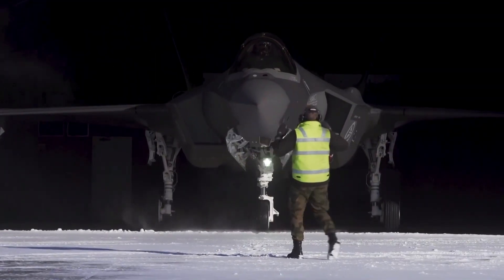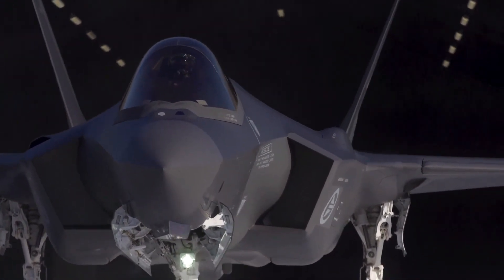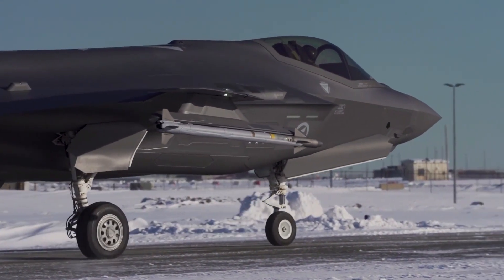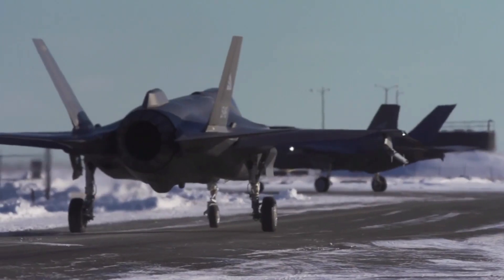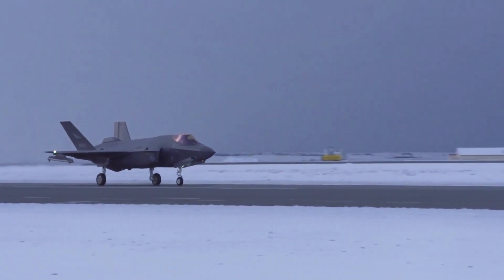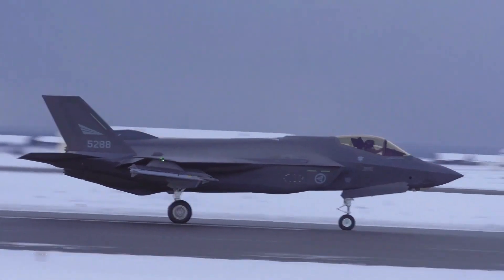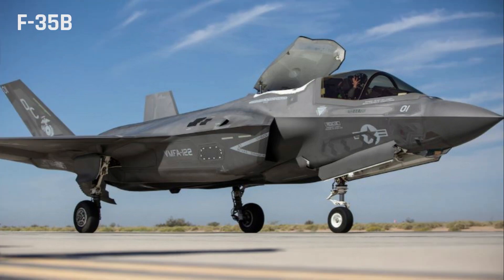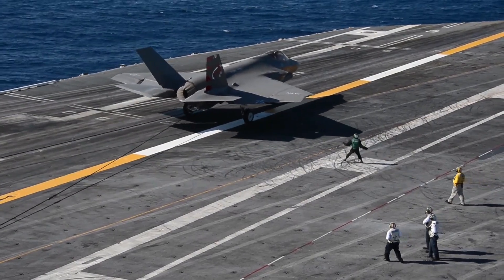F-35 Lightning II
The F-35 Lightning II, developed by Lockheed Martin, is a cutting-edge fifth-generation multirole fighter jet that has become a cornerstone of modern air forces worldwide. Designed to excel in air-to-air combat, ground attack, and intelligence, surveillance, and reconnaissance (ISR) missions, the F-35 represents a significant leap forward in military aviation technology.